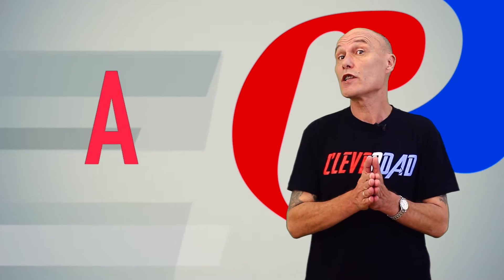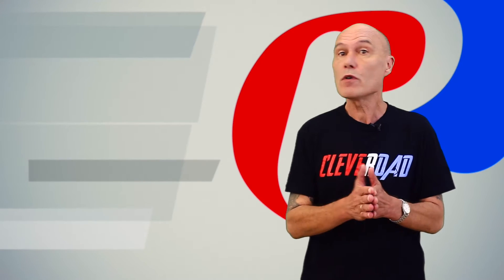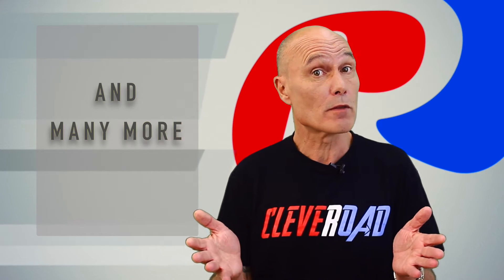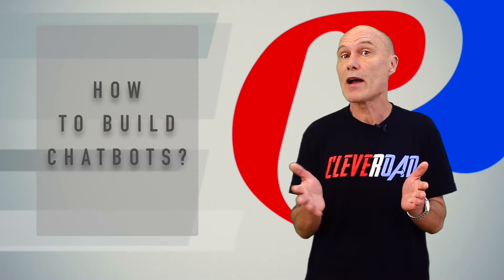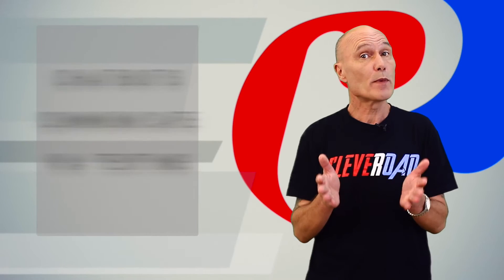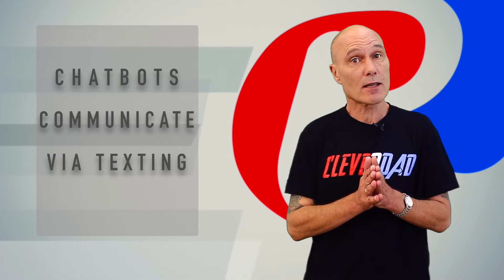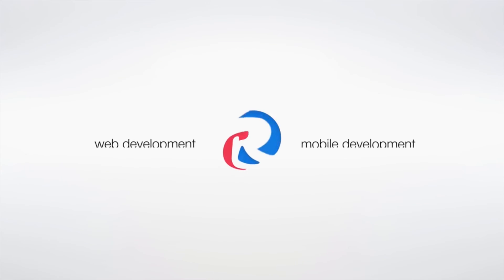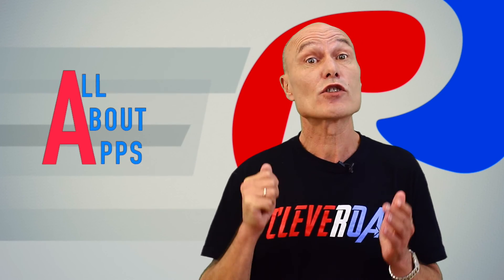Chatbots: a worthy replacement for apps or temporary obsession? -- All About Apps by Cleveroad Inc.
Is it possible to replace a human in executing some minor tasks? Obviously, the answer is ‘yes’. Chatbots are a good prove. Smart chatter assistants, using artificial intelligence, can give answers to customer’s questions no worse than humans. It seems that chatbots have been taking over the world of IT... But what are they: a seasonal trend or serious threat to mobile applications? And what makes chatbots so special? Find out if you really need to build a bot for your business and how to do it if so. Watch the recent edition of All About Apps series about chatbots and give it the thumbs up!